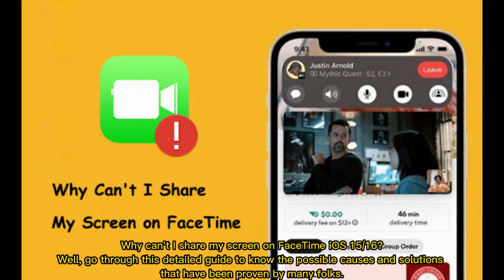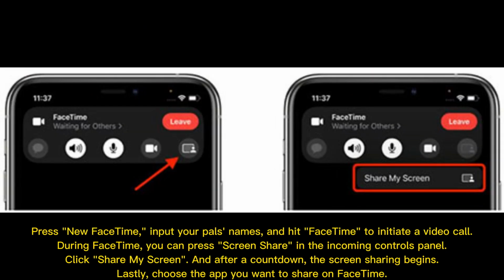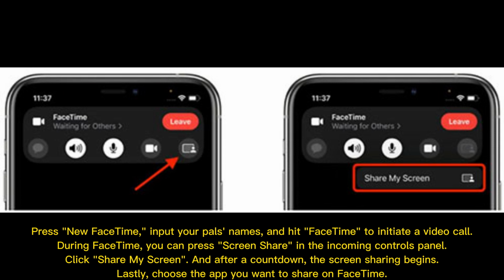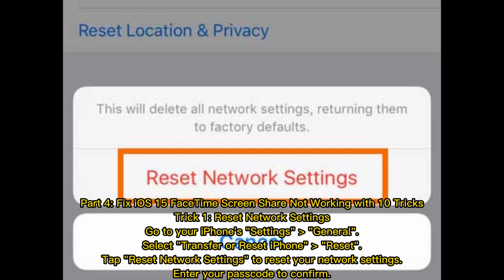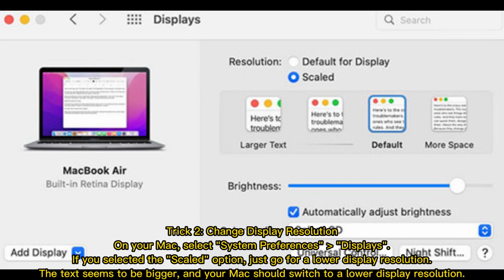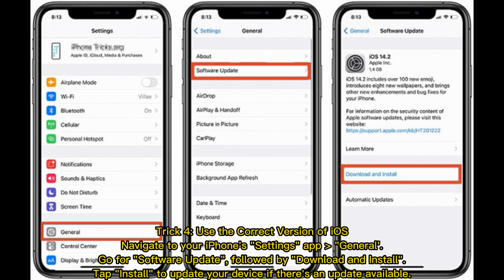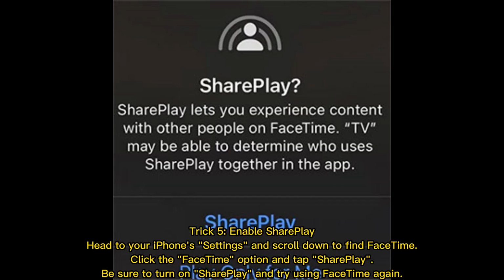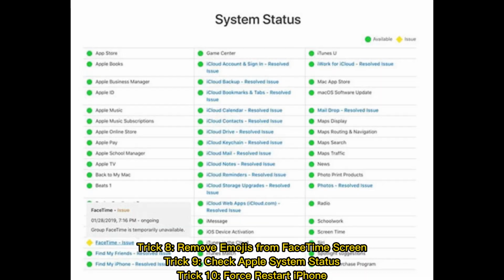Why Can't I Share My Screen on FaceTime? 11 Possible Solutions to Fix It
Why can't I share my screen on FaceTime? This video tells you why iOS 15 screen share doesn't work on FaceTime and how to fix it with basic solutions. Plus, we'll cover an advanced method as well.

00:00 Start
00:16 Part 2: How to Use FaceTime for Screen Sharing
00:54 Part 3: Why Can't I Share My Screen on FaceTime
01:12 Part 4: Fix iOS 15 FaceTime Screen Share Not Working with 10 Tricks